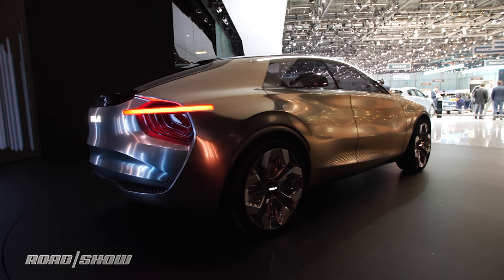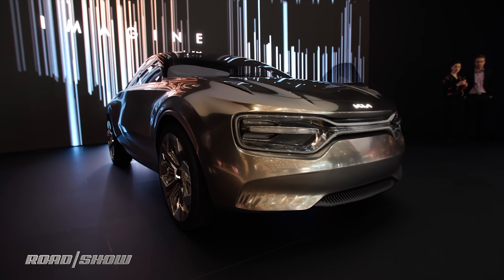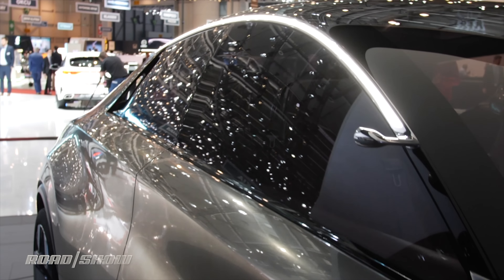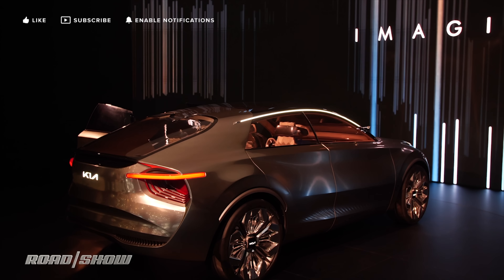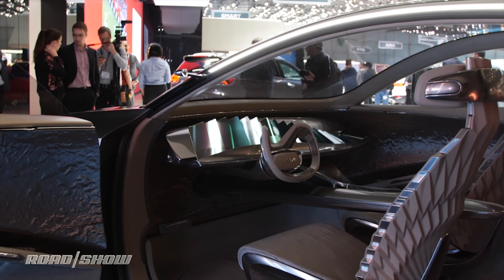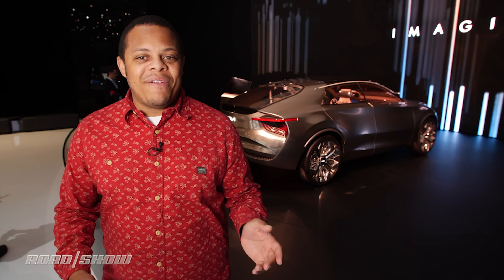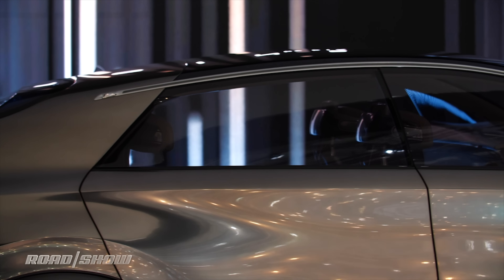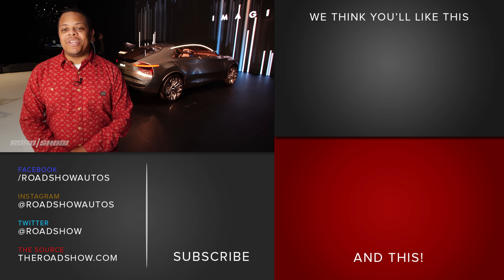New “Imagine by Kia” concept trolls us with a 21-screen dashboard | Geneva Motor Show 2019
"Imagine by Kia" concept: part design study, part parody? Yes, the ridiculously named "Imagine by Kia" concept explores the next-evolution of Kia's design, but it also makes a humorous statement about the future of cabin tech. Are 21 screens enough? See all of our coverage from the 2019 Geneva Motor Show

GMS2019